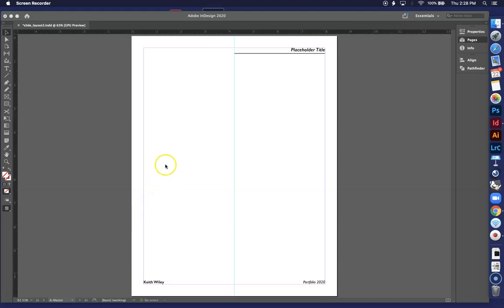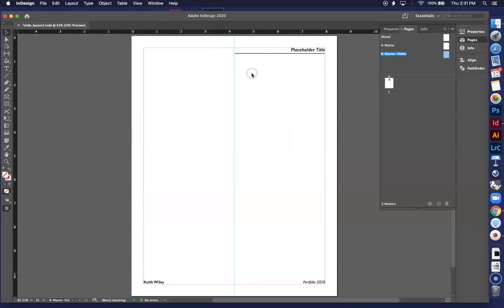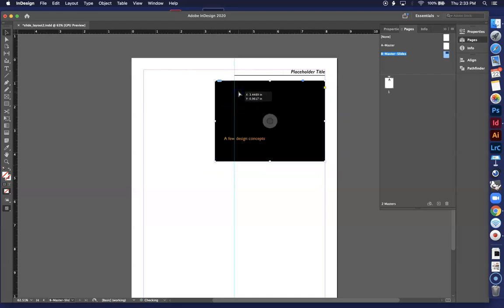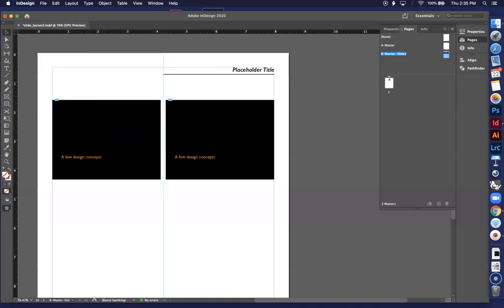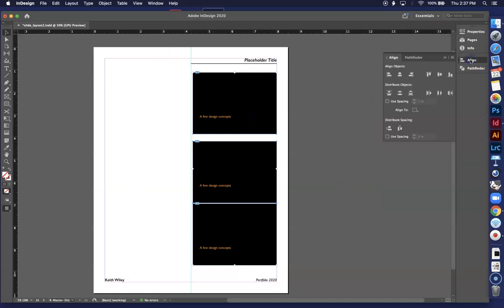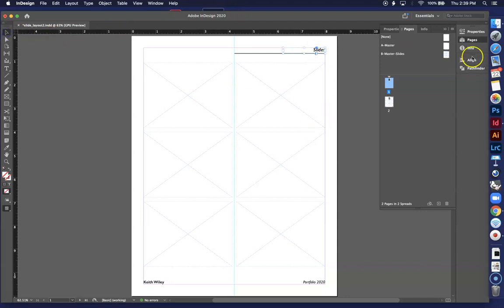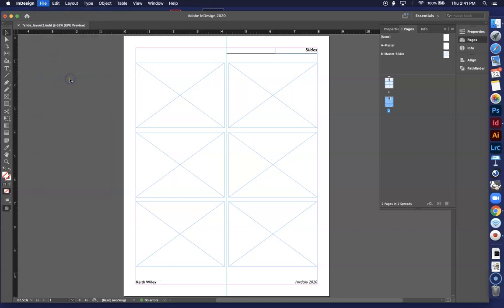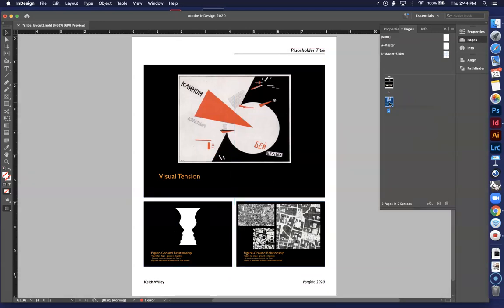InDesign: slide layout using master pages